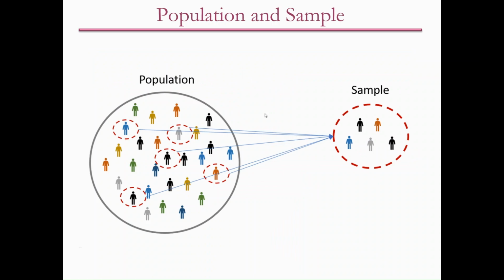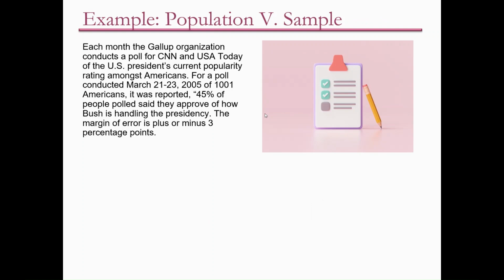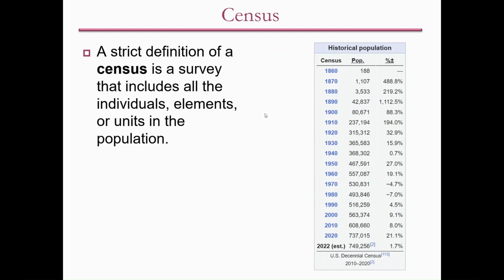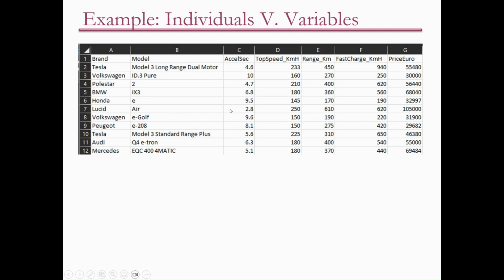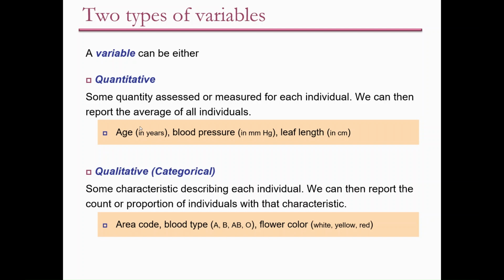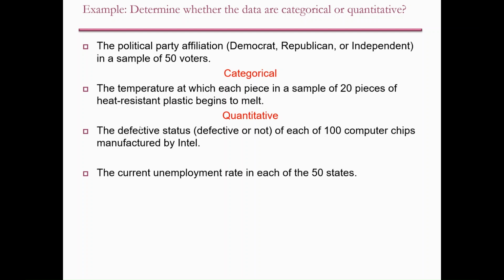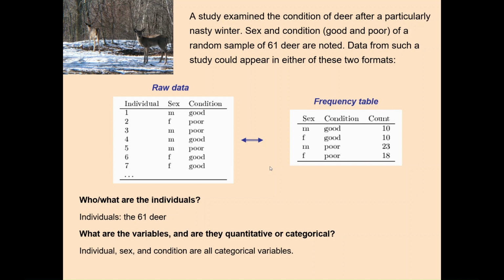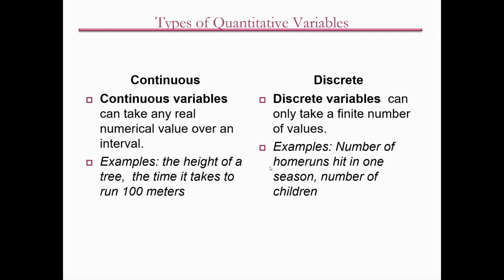Definitions and Data